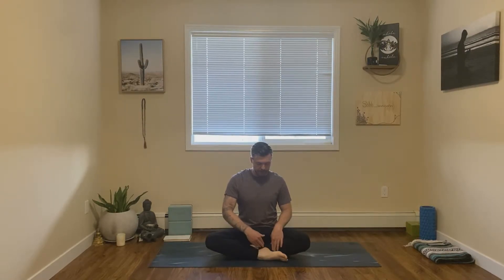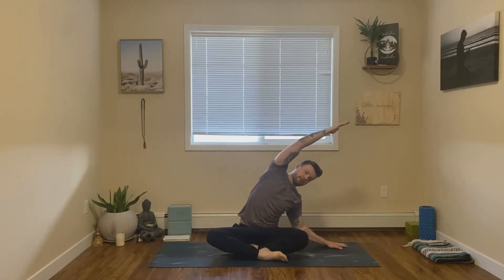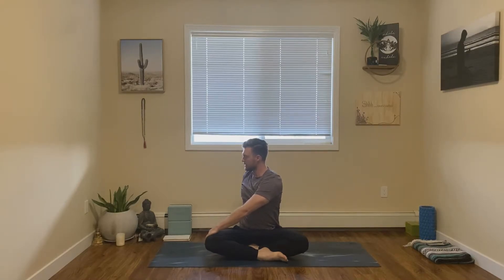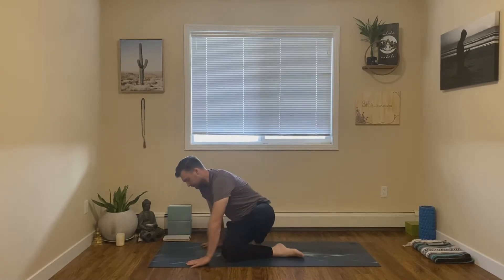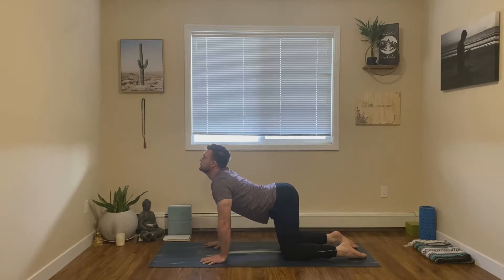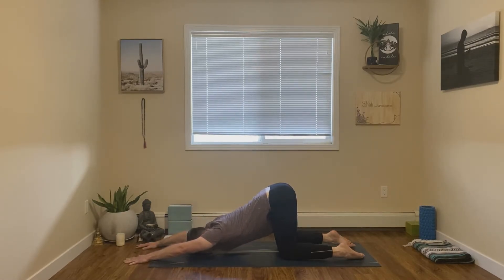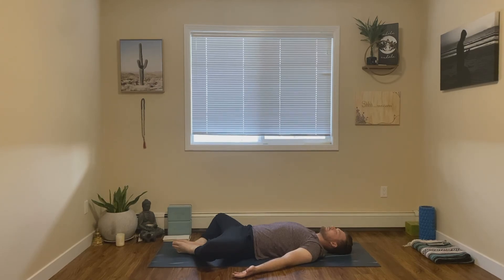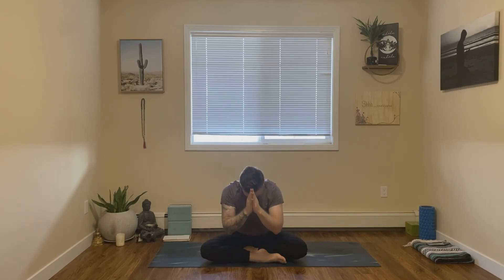Full Body Yoga For Tennis Players | Yoga For Athletes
Welcome back to Mike's Yoga Channel and welcome to another Yoga For Athletes Video. Today's video is a Full Body Yoga For Tennis Players Sequence. This is a great 10 Minute Yoga video to do before or after you play tennis! Yoga has many benefits for tennis players, including flexibility, balance, range of motion and core strength. Doing yoga before you play can also help you focus and get "in the zone" on the court. This yoga video is great for beginners and yogis of all levels.

Follow us on:
Facebook: Mike's Yoga Channel
TikTok: Mike's Yoga Channel